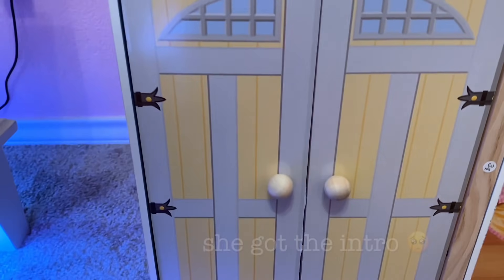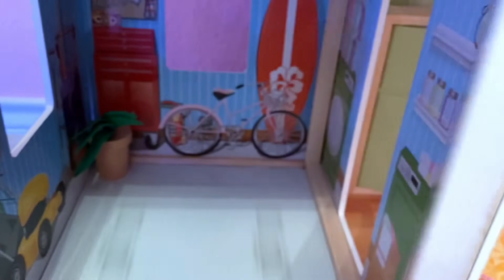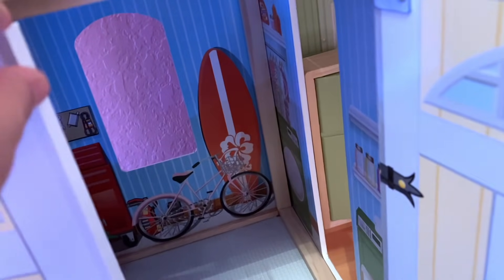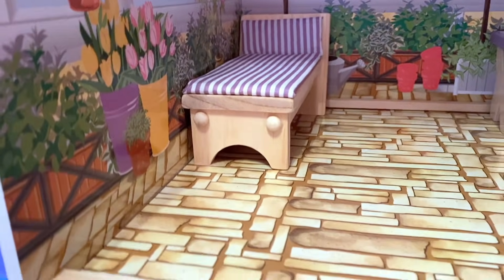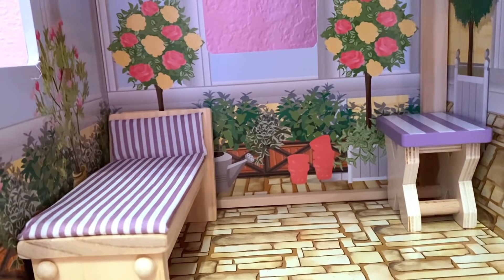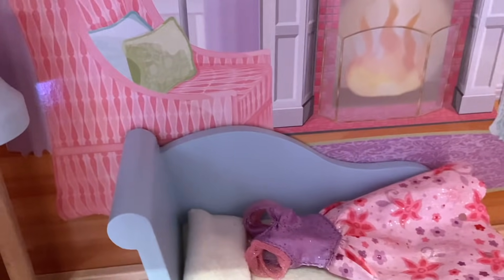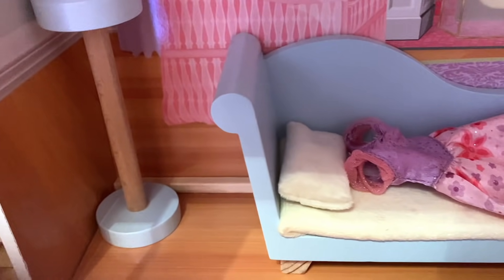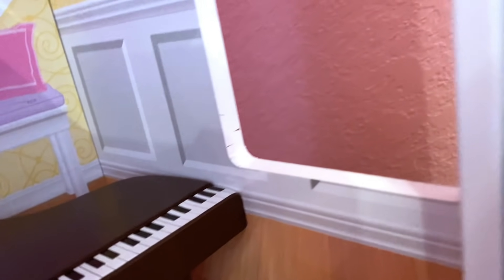My 4 year old tries ASMR and WOW 😂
Hi everyone! Meet my babygirl Olivia Rose! She watched my asmr barbie house tour video only twice and decided herself to recreate it ! I was SHOOOOK you guys how did she remember everything I said ???😂 and why did she try to copy me ?! it wont be hilarious to you unless you watch MY original video

💖 Personal IG: J_Alexxandriaa
Tips & donations are not necessary but always greatly appreciated! any $$$ donated will go towards improving my channel 💘

Jessica Hernandez
6531 FM 78, Ste 110 # 148

💖 Camera - Iphone 11pro
💖 Mic Bling ✨
💖 Fluffy mic cover
💖 Ring light/Tripod
💖 Press on nails